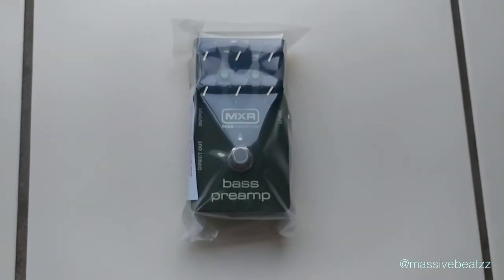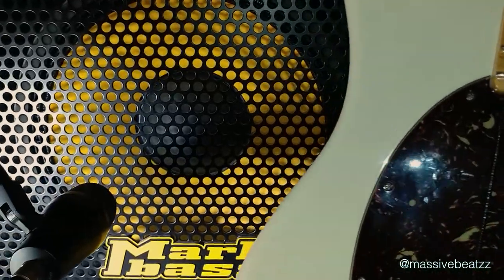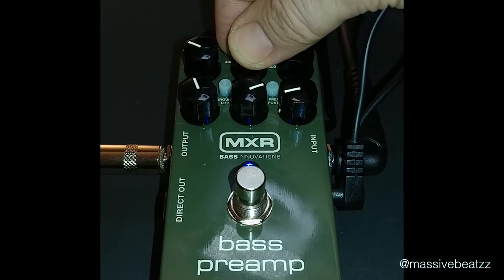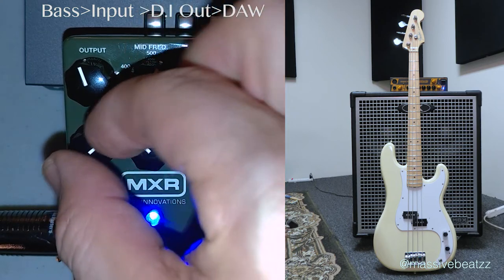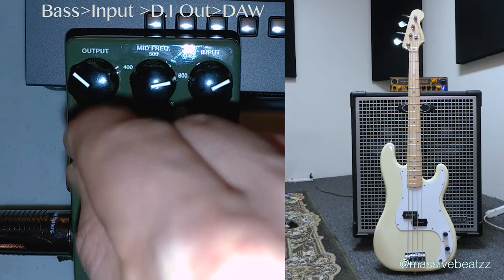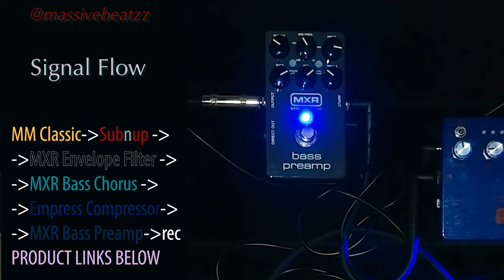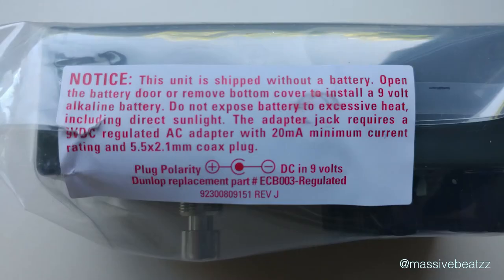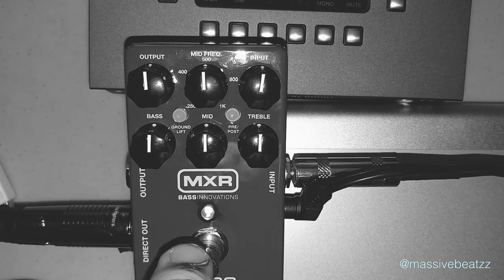MXR M81 Bass Preamp & DI - Complete Review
Want to ditch the heavy bass amp? Show up to a gig or session just with a preamp pedal? Is it possible?
Let's look at the excellent BASS DI & Preamp from MXR.
Connect to a PA system directly, or your audio interface. Dry tone or preamped tone?

The Bass Preamp combines a pristine bass preamp with a studio-quality Direct Out so you can adjust your sound to any live or recording scenario.

Constant Headroom Technology™ provides super clean, crystal clear tone - 3-band EQ with sweepable
 midrange - Studio-quality DI - Pre/Post EQ switch for DI signal - Ground Lift switch - Quiet operation - Lightweight, small footprint The MXR Bass Preamp combines a pristine bass preamp with a studio-quality DI in a Phase 90-sized box, providing crystal clear
 tone without hogging precious pedalboard space. Use it to add a new voice to an old passive bass, sweeten up any amp, or put some special sauce on a particular song. Dial it in just the way you want it and send it straight to the house—pre OR post-EQ—with
 the built-in DI. The Bass Preamp features separate INPUT and OUTPUT level controls and a 3-band EQ section with sweepable midrange—from 250hz to 1khz—for massive tonal flexibility. It's all delivered super clean and undistorted thanks to our own Constant Headroom
 Technology™, and you can use the PRE/POST EQ switch to set whether or not your DI signal is affected by the Bass Preamp's EQ section. And of course, the Bass Preamp features a GROUND LIFT switch. The Bass Preamp is factory preset to operate in buffered bypass
 with both the EQ section and DI section active. For players who only want to use the EQ section, there is an internal switch that disables the DI and engages true bypass mode. The Bass Preamp joins the ranks of award-winning pedals in the MXR Bass Innovations
 line, each designed by bass players for bass players.